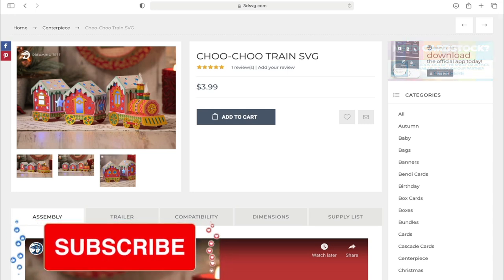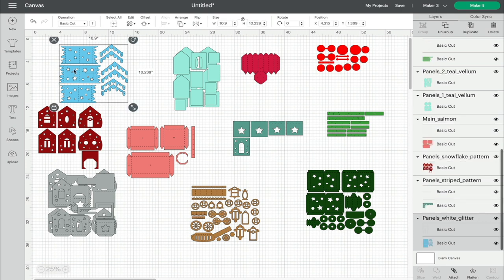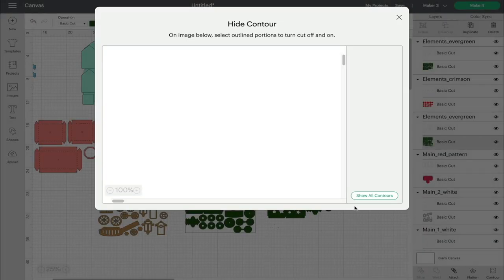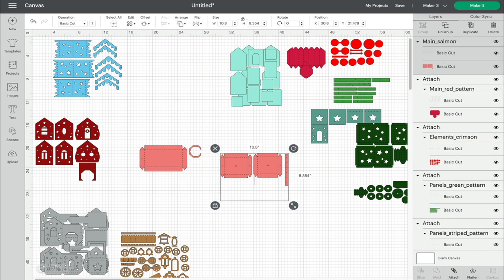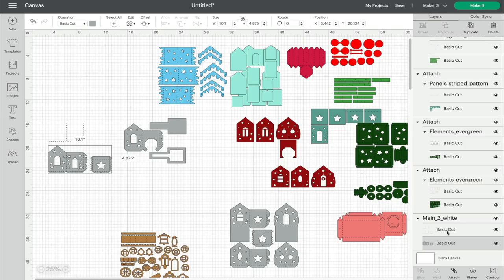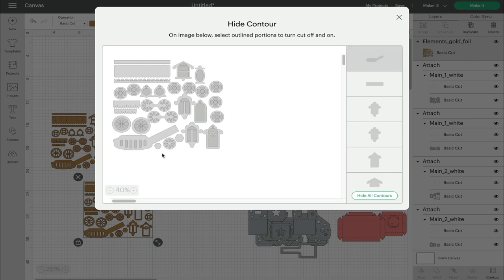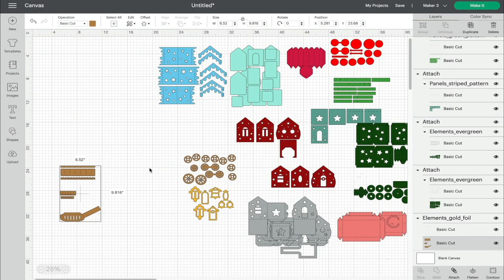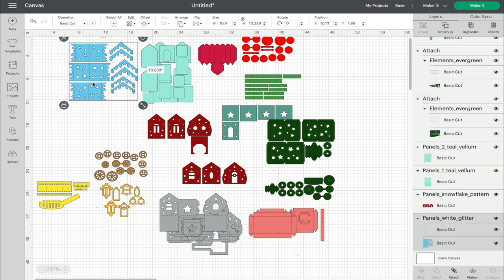UK Cricut Creators Virtual Events - Choo Choo train full upload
As part of our free virtual events we are creating this gorgeous train from Dreaming Tree. I show you how to download the file to your computer, upload to Design Space and separate the layers so you can cut in A4. Please make sure your pieces are all cut for the event start.